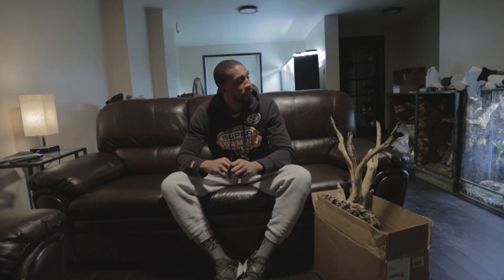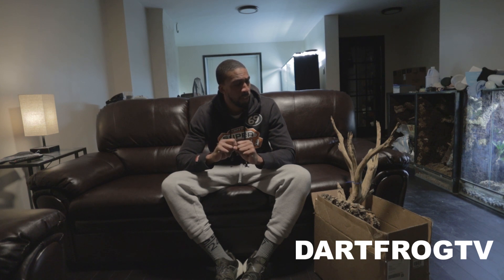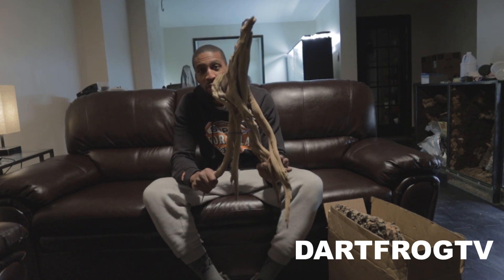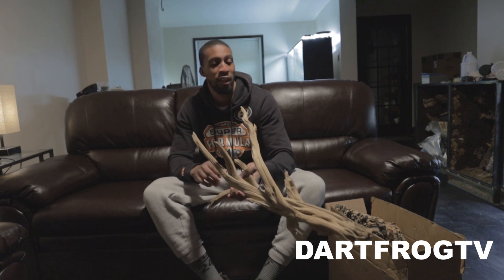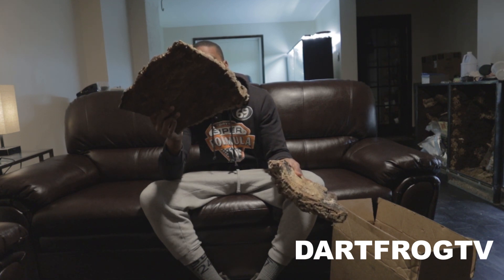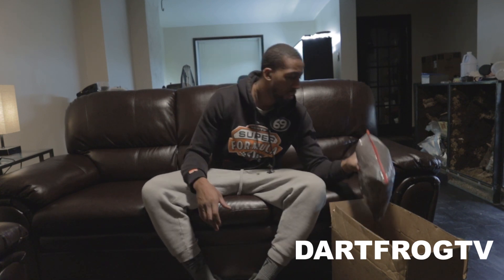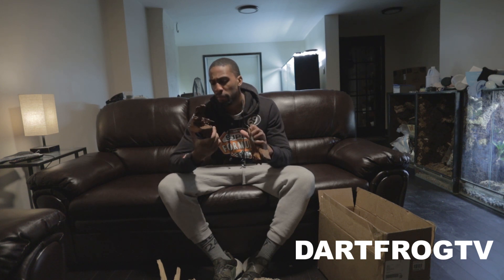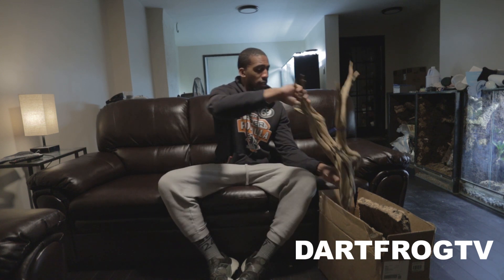SOME PICK UPS FROM VIVARIUMS IN THE MIST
I picked up a bunch of wood pieces from my boy Paulie of Vivariums in the mist. More videos on the way party soon bare with me people.